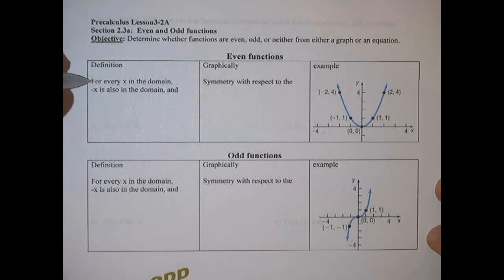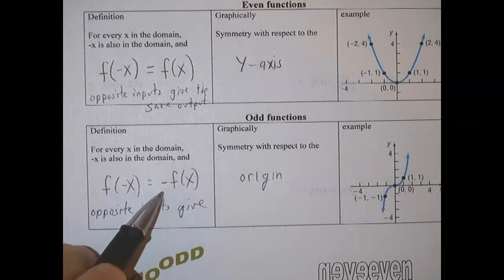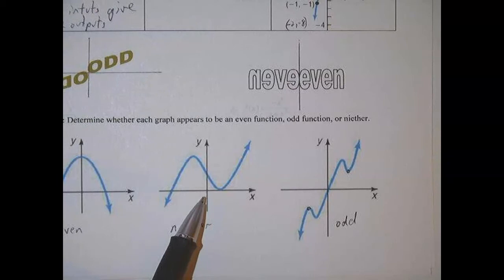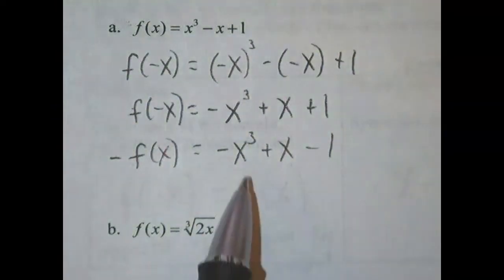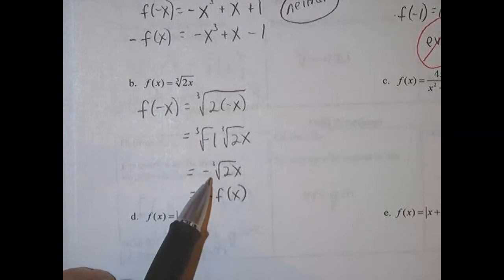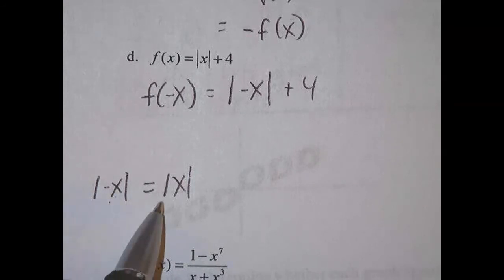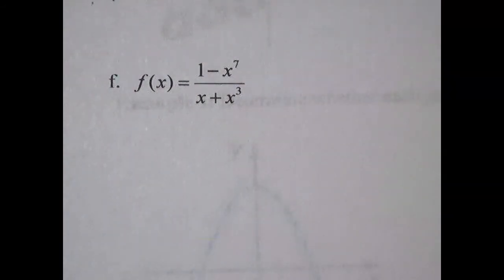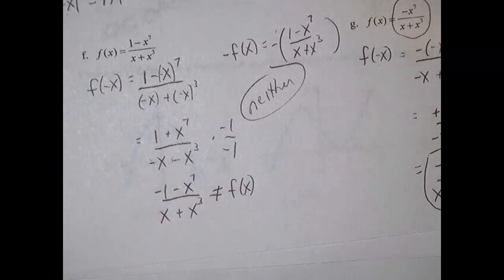Lesson 3-2A even and odd functions